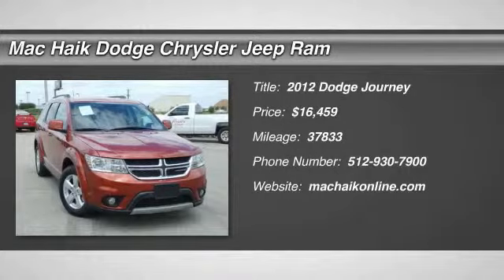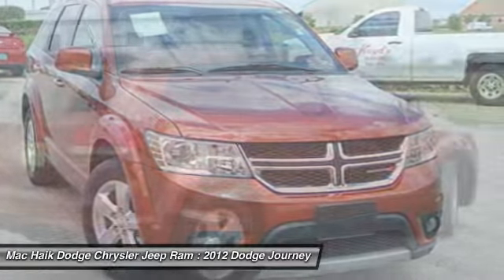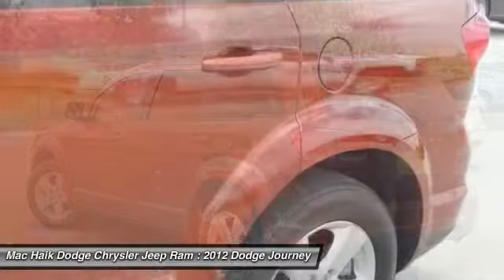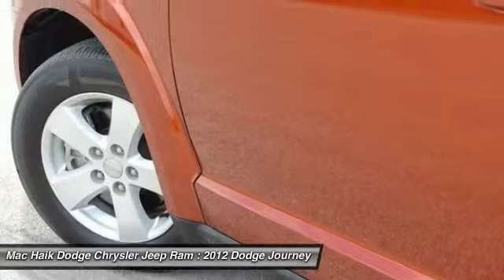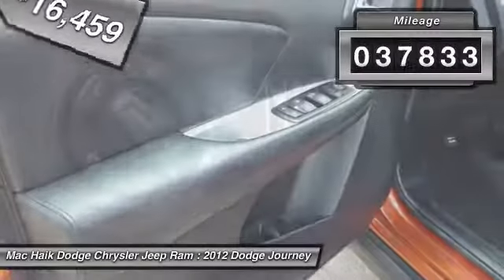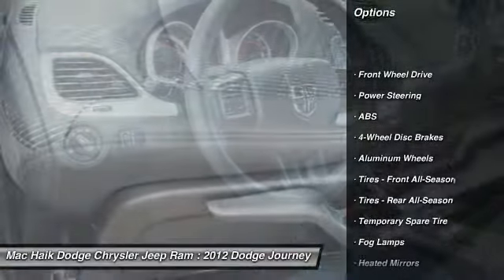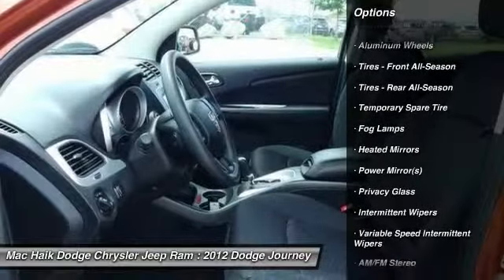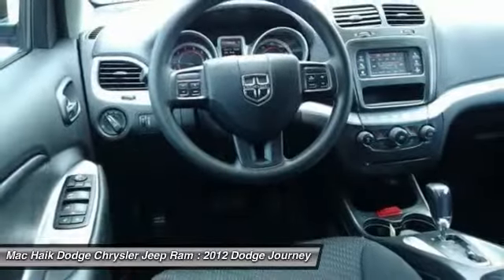2012 Dodge Journey Georgetown Austin B361169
2012 Dodge Journey SXT - $16459

5255 I H 35 South

Dodge Certified! Spotless One-Owner! Creampuff! This beautiful 2012 Dodge Journey is not going to disappoint. There you have it, short and sweet! Dodge Certified Pre-Owned means you not only get the reassurance of a 3Mo/3,000Mile Maximum Care Limited Warranty, but also up to a 7-Year/100,000-Mile Powertrain Limited Warranty, a 125-point inspection/reconditioning, 24/7 roadside assistance, rental car benefits, and a complete CARFAX vehicle history report. This SUV is nicely equipped. Dodge has established itself as a name associated with quality. This Dodge Journey will get you where you need to go for many years to come. Mac Haik Dodge is conveniently located close to Georgetown, Round Rock, Pflugerville, Hutto, Taylor, Temple, Belton, Fort Hood, and surrounding areas.